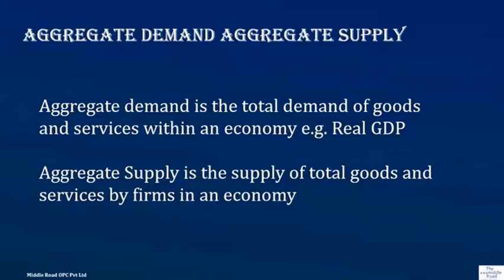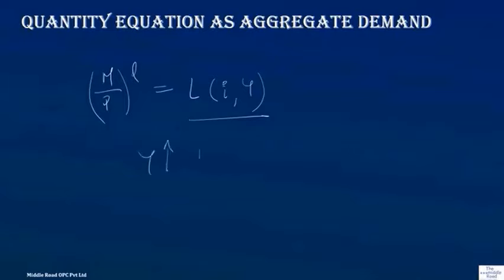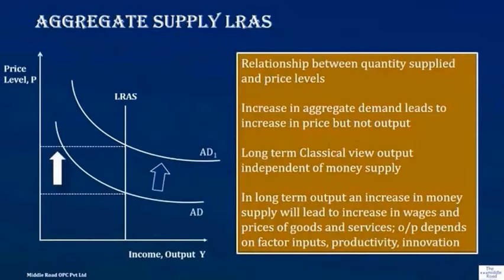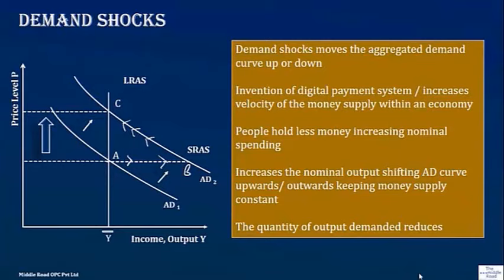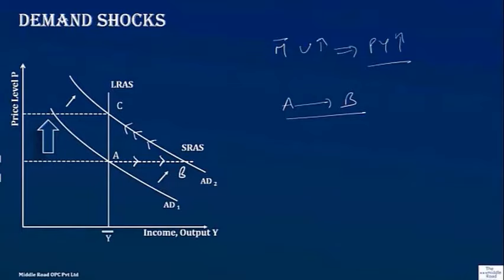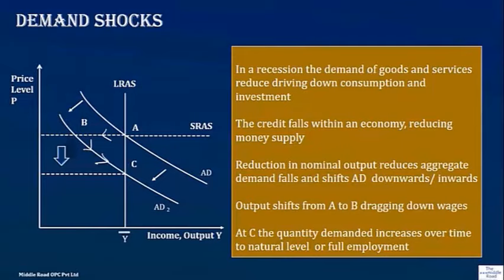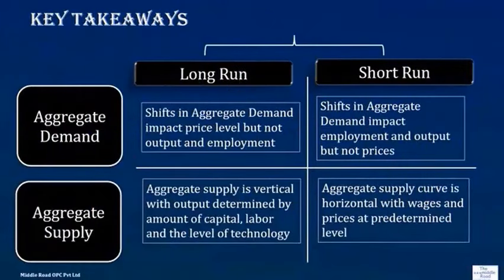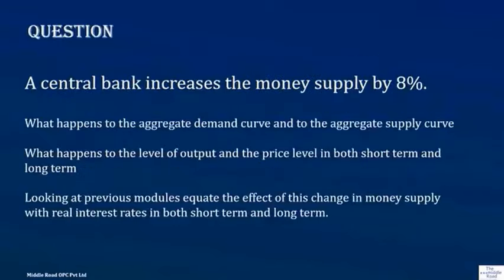AD AS Macroeconomics Module | The middle Road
This educational video is part of the series on Macroeconomics posted under Online Learning. Refer to Module 3 under National Income and Savings

For More Visit about Middle Road OPC Pvt Ltd check out the